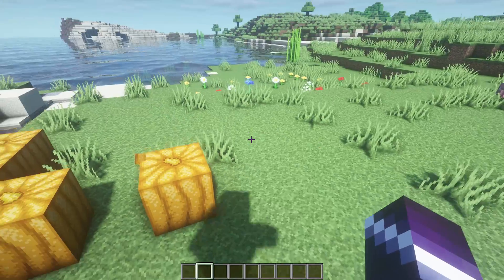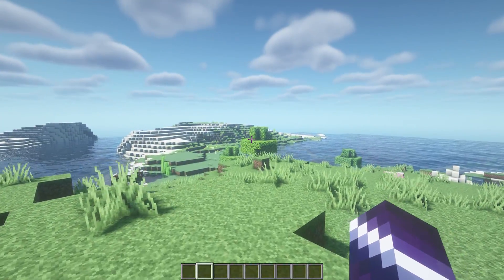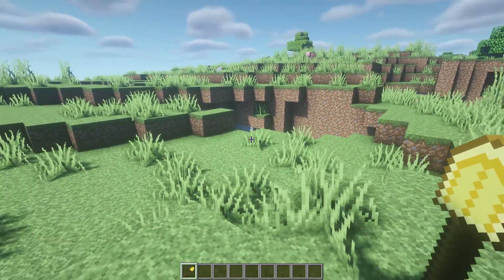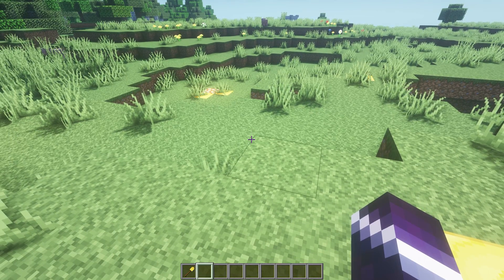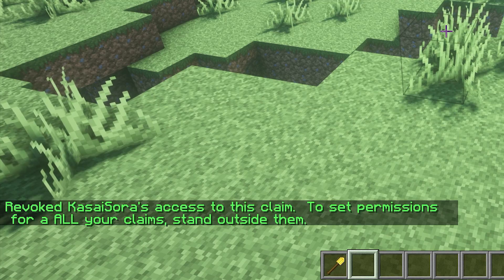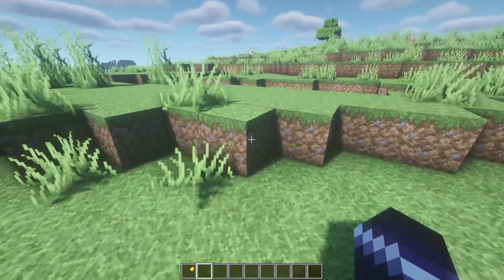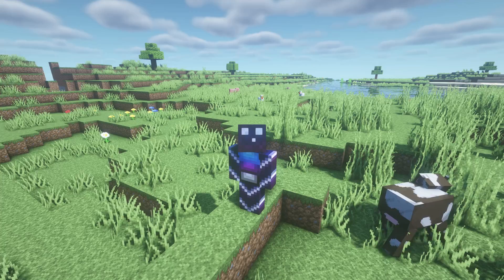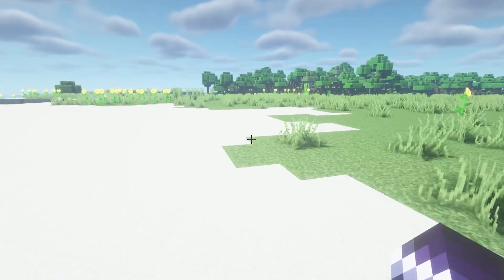How To Prevent GRIEFING On Your Minecraft Server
How To Prevent GRIEFING On Your Minecraft Server. Griefing can be one of the most annoying and frustrating things on a Minecraft SMP Server, especially as a Server Owner. So today I'll tell you exactly what to do to stop Griefing on your Minecraft server. For this tutorial to work, you'll need a Minecraft server that runs on PaperMC or SpigotMC.

This is a NEW Minecraft 1.18 plugin tutorial. It works for all Minecraft Survival or SMP servers. In todays video I'm going to show you how to Prevent Griefing on your Minecraft server. With these plugins you will be able to Prevent Griefing on your server, but also Track Griefing and fix structures that have been griefed, all with simple commands. It's very cool, fun, awesome and poggers! This plugins make your server insane and amazing! I had lots of laughs and fun. Hopefully you'll get some useful information from this video. I love Minecraft fun!